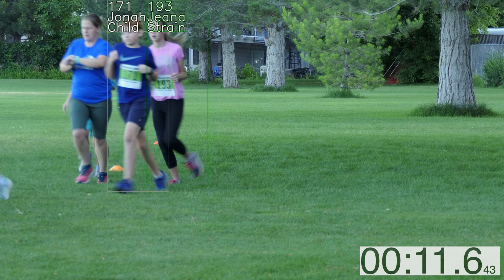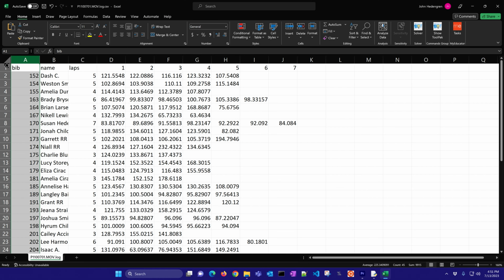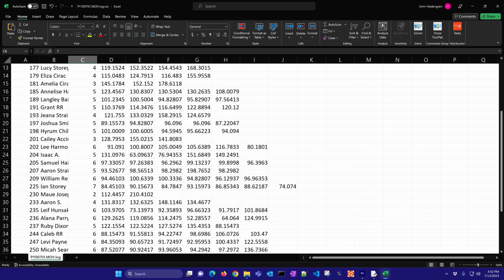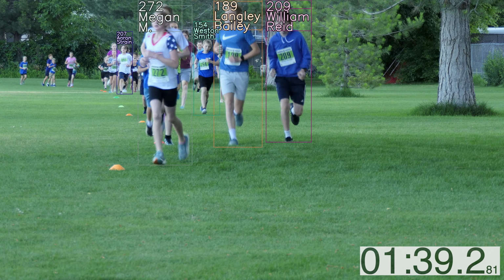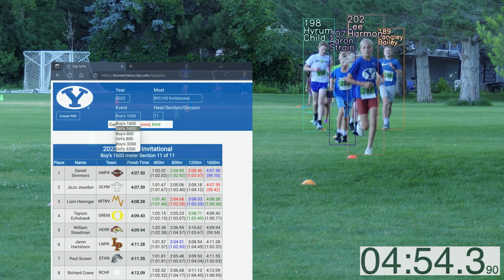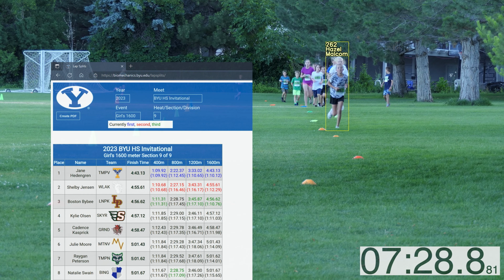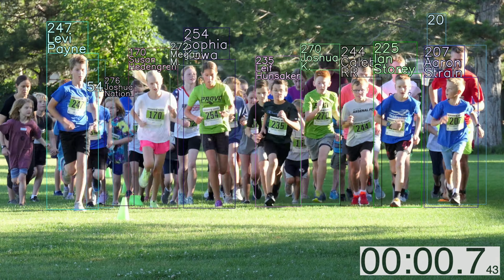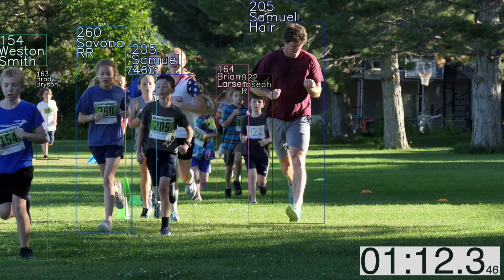AlphaCast Lap Splits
AlphaCast is a groundbreaking software revolutionizing the world of sports broadcasting with its advanced capabilities. Designed specifically for track meets this innovative solution enables the seamless transmission of real-time athlete data and statistics to viewers. By harnessing cutting-edge technology, AlphaCast empowers sports enthusiasts to stay informed and engaged, providing them with real-time insights into the performance of athletes. Whether it's tracking lap times, analyzing speed records, or monitoring vital statistics, AlphaCast sets a new standard for immersive and data-driven sports viewing experiences. By partnering with AlpaPeak, race directors can offer a more immersive and informed meet expirience that enhances the overall expirience for athletes, coaches, spectators, and fans from home.

This is a demonstration of AlphaCast for lap splits during a 10 minute and 5 minute threshold of the Roadrunner Junior Club.